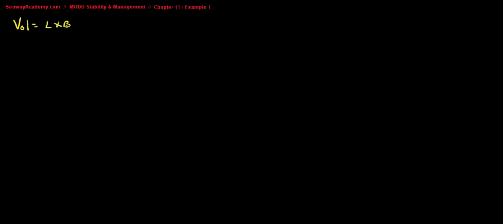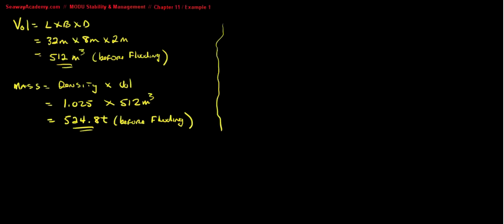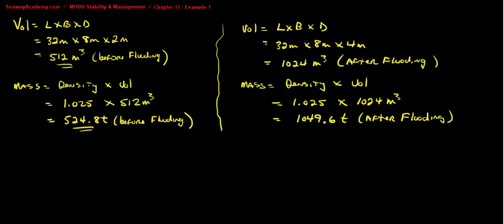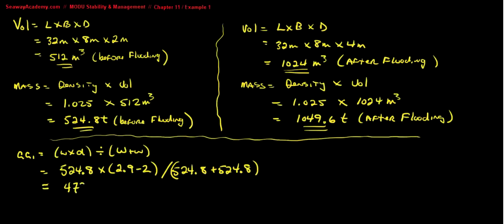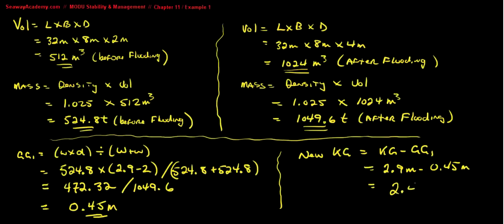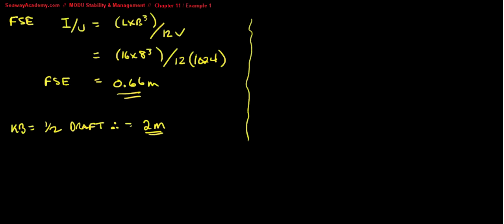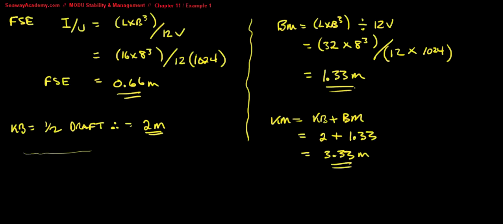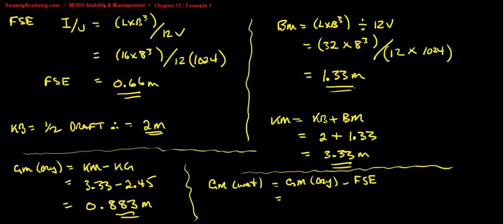MODU Stability & Management (Chapter 11 / Example 1) - SeawayAcademy.com